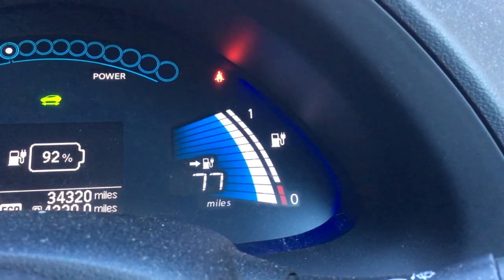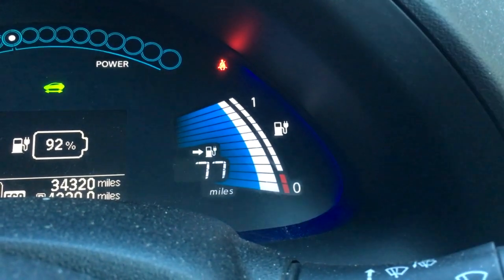Buying a Used Nissan Leaf - The Battery - Episode 91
Some basic points on buying a used Nissan Leaf. Ultimately down to you with the price your paying and what your willing to accept, but this video may help save you some money.